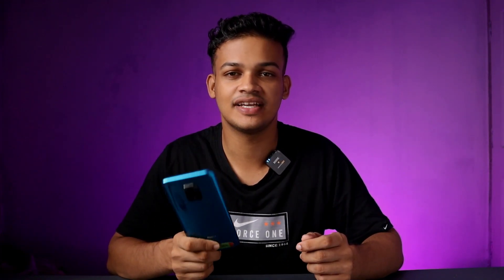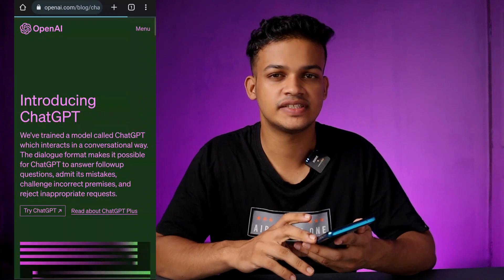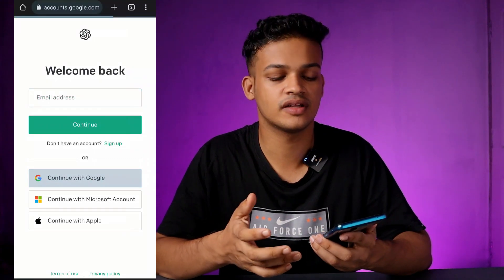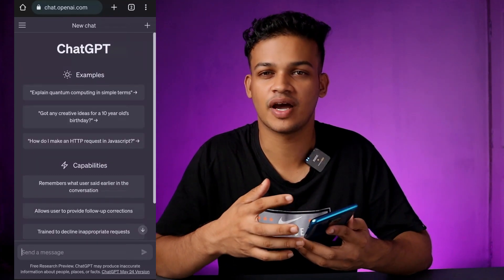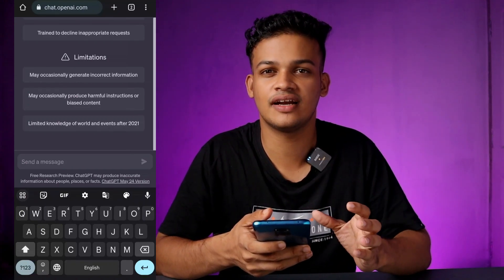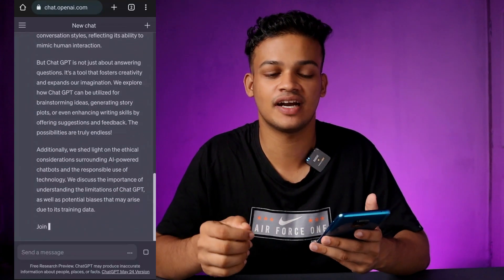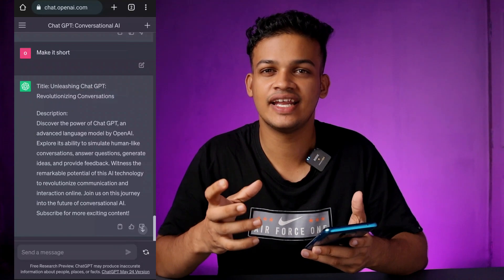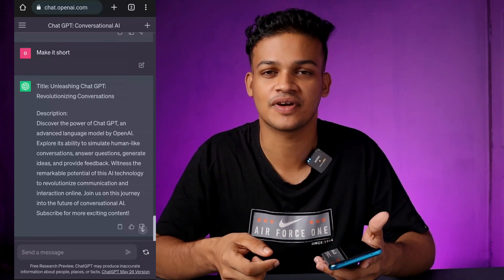How to use chat gpt in your phone Malayalam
Learn how to use Chat GPT on your Android and iOS devices in this quick tutorial. Chat GPT, powered by OpenAI's GPT-3.5 architecture, offers advanced language capabilities for generating human-like text responses. Follow our step-by-step instructions to access and utilize Chat GPT's features on your mobile device. Enhance your communication and information-seeking experience today
ChatGpt, Malayalam,how to use, Android,ios